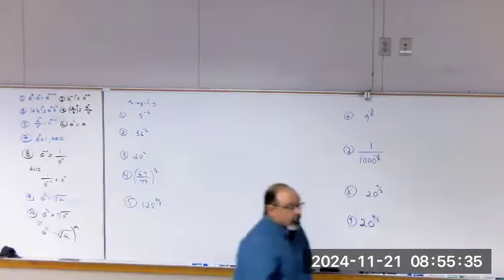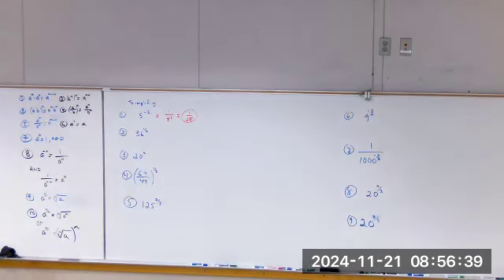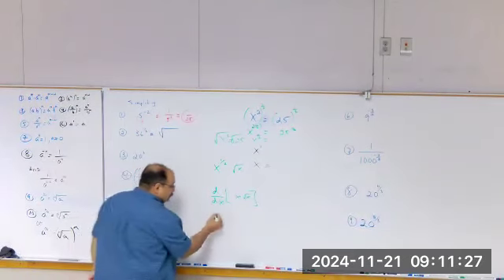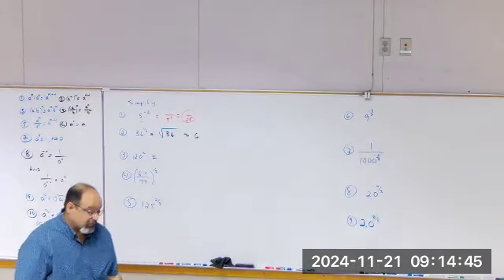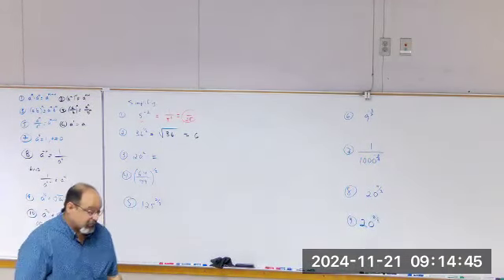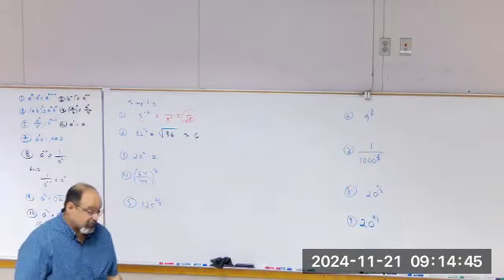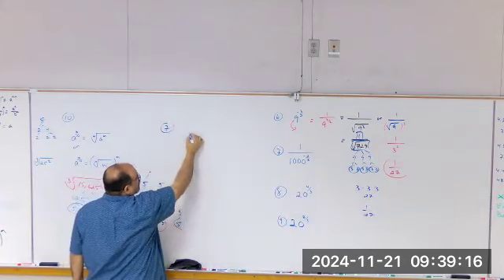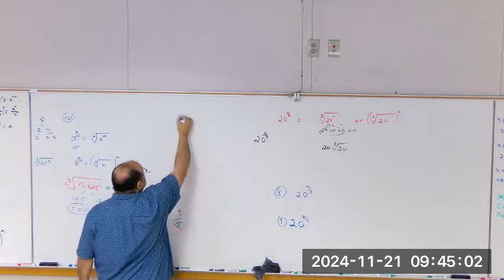11.21.24 Math 203L TTh FA24